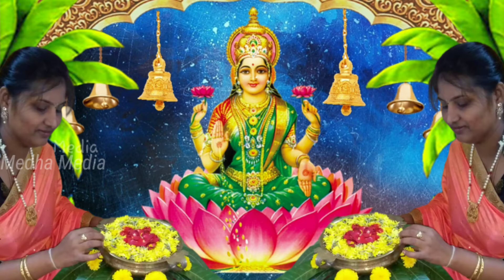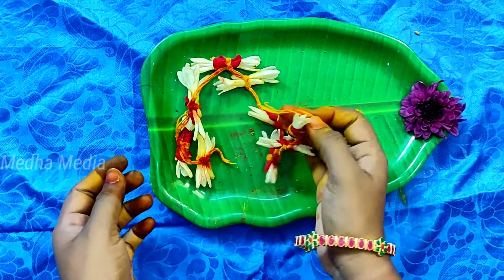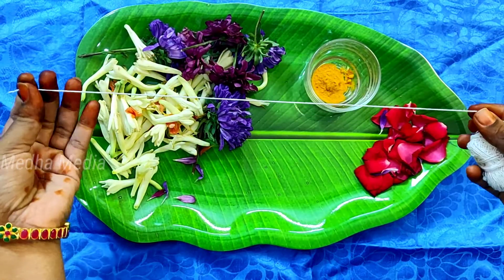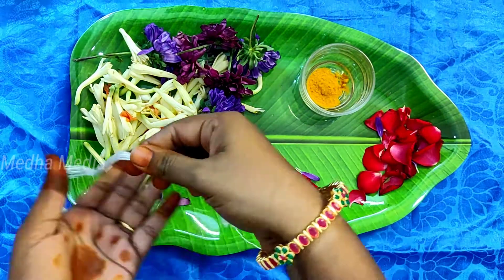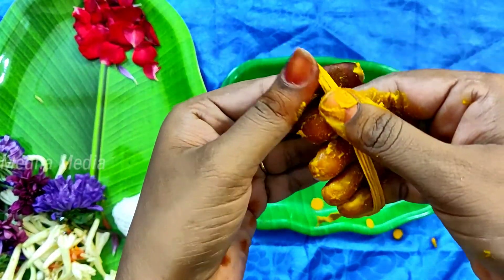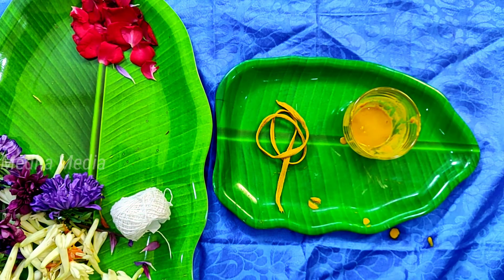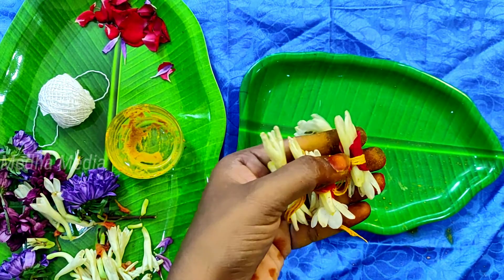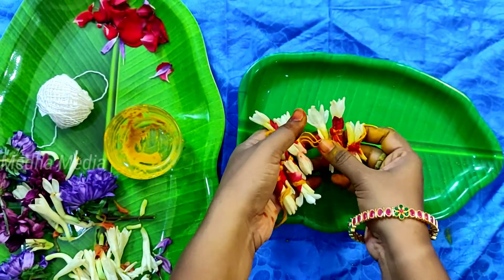వరలక్ష్మివ్రతానికి తోరం చేయు విధానము🪷how to prepare thoram for varalakshmi vratham🪷trending2024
వరలక్ష్మి వ్రతానికి  తోరం చేసే పద్దతి/ how to prepare thoram for varalakshmi vratham

కంకణపూజ/తోరణ మంత్రం:-

కంకణాన్ని/ తోరాన్ని అమ్మవారి వద్ద పెట్టి ఒక్కో ముడికి అక్షతలతో ఈ క్రింది విధంగా పూజ చేయాలి.

కమలాయైనమః - ప్రథమగ్రంథిం పూజయామి,

రమాయైనమః - ద్వితీయ గ్రంథింపూజయామి,

లోకమాత్రేనమః - తృతీయ గ్రంథింపూజయామి,

విశ్వజనన్యైనమః - చతుర్థగ్రంథింపూజయామి,

మహాలక్ష్మ్యై నమః - పంచమగ్రంథిం పూజయామి,

క్షీరాబ్ది తనయాయై నమః - షష్ఠమ గ్రంథిం పూజయామి,

విశ్వసాక్షిణ్యై నమః - సప్తమగ్రంథిం పూజయామి,

చంద్రసోదర్యైనమః - అష్టమగ్రంథిం పూజయామి,

శ్రీ వరలక్ష్మీయై నమః - నవమగ్రంథిం పూజయామి.

ఈ కింది శ్లోకాలు చదువుతూ తోరం కట్టుకోవాలి
బద్నామి దక్షిణేహస్తే నవసూత్రం శుభప్రదం
పుత్రపౌత్రాభివృద్ధించ మమ సౌభాగ్యం దేహిమే రమే

వ్రత.

శ్రీ వరలక్ష్మీ దేవి ఉద్వాసన మంత్రము

యజేఞన యజఞమయజంతదేవాః  ! తాని జిధర్మాణి ప్రధమాన్యాసన్ ! తేహనాకం మహిమానస్సచంతే ! యత్ర పూర్వేసాధ్యాస్సంతి దేవాః శ్రీ వరలక్ష్మీ దేవతాయై నమః యథాస్థానం ప్రవేశయామి ! శోభనార్థే  పునరాగమనాయచ !!

వరలక్ష్మి వ్రతం కి కావల్సిన పూజా సామాగ్రి/list of items for Varalakshmi vratham